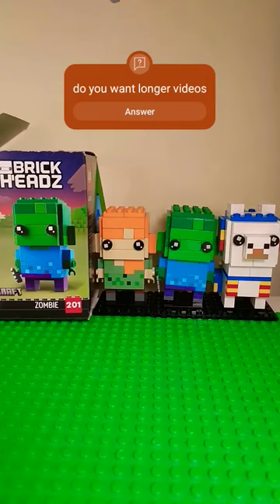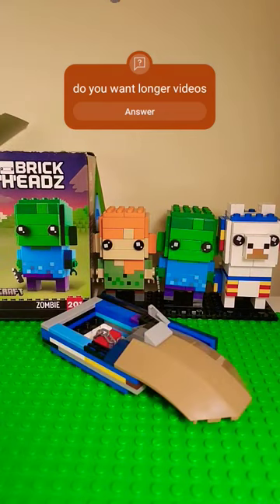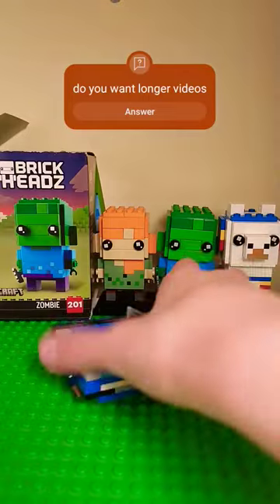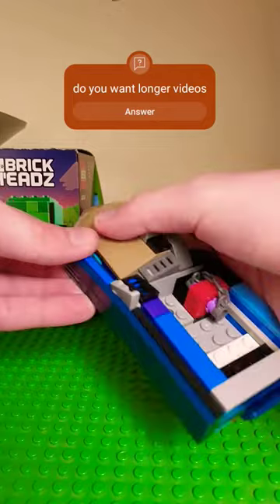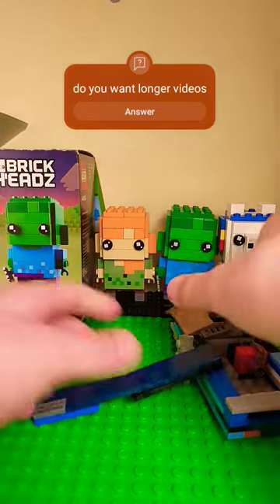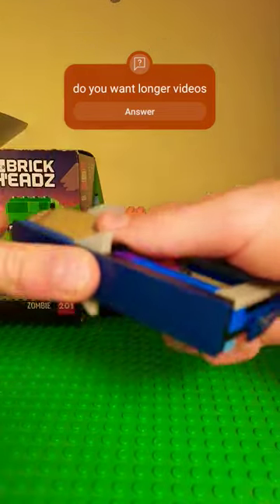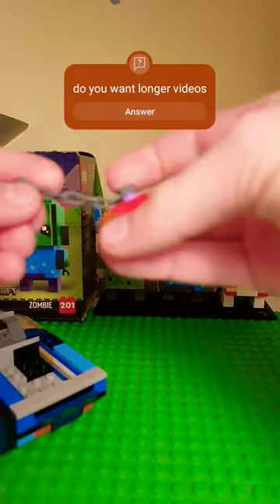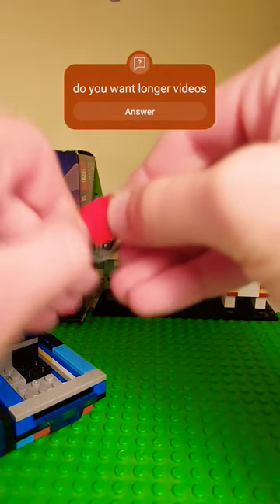lego shorts speedboat